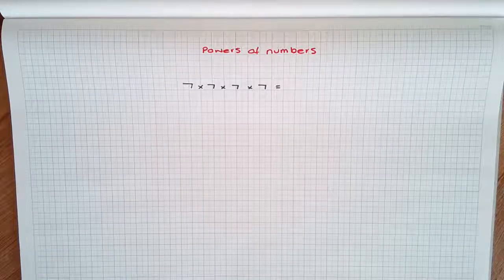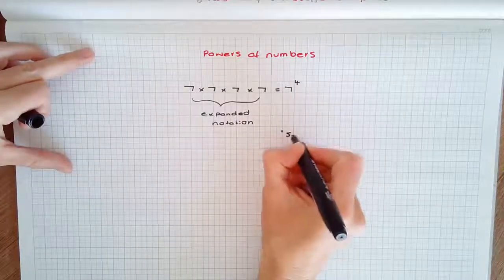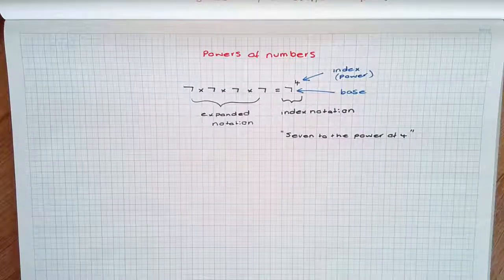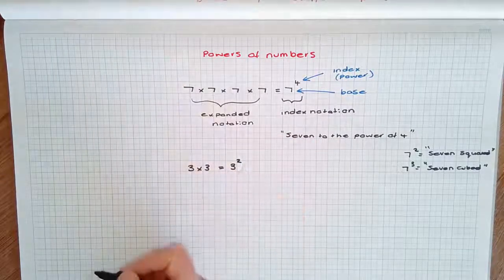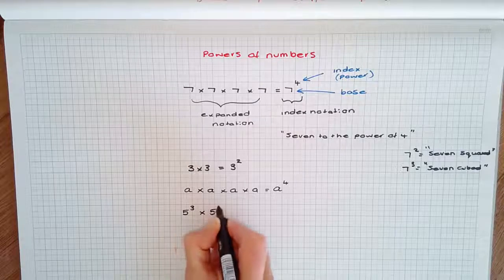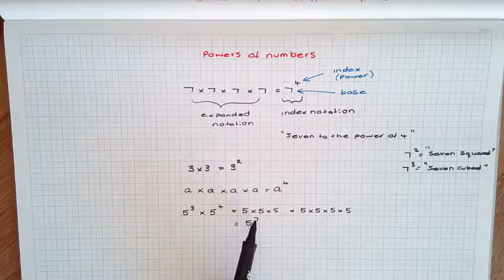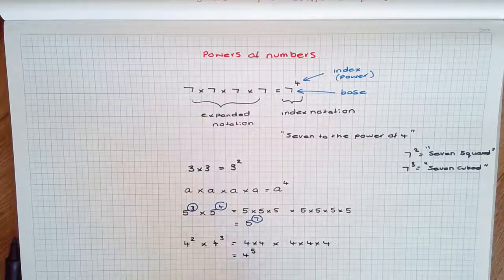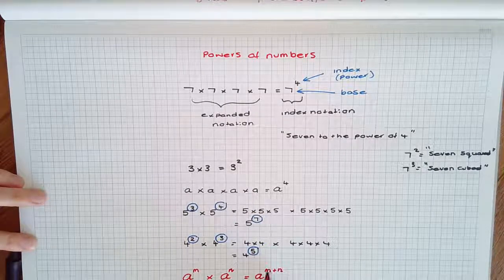Powers of Numbers